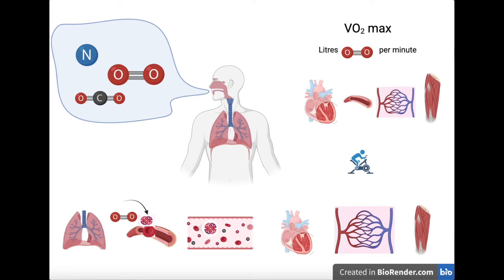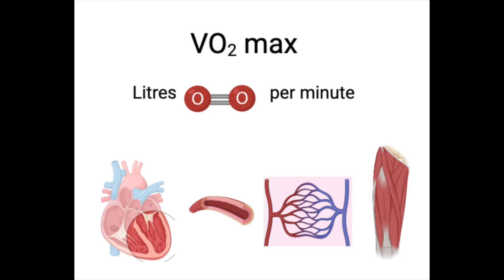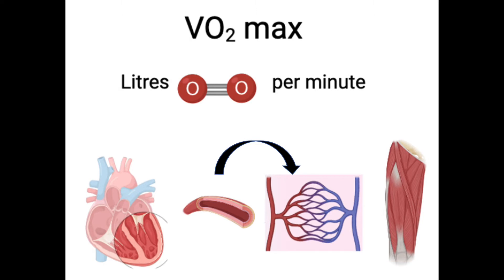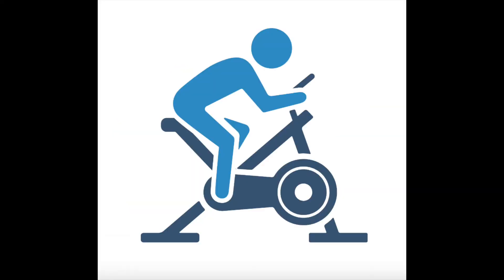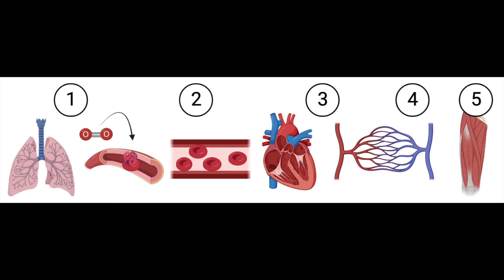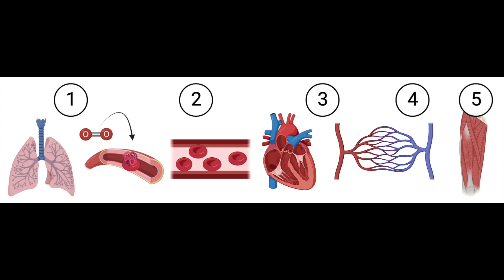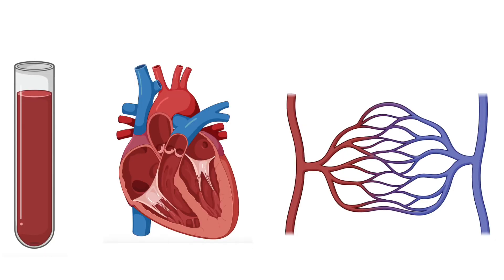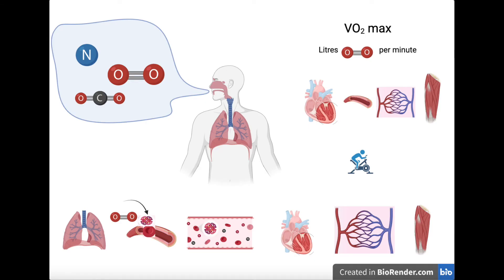VO2 max explained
VO2max is a common term thrown around in the exercise world. What does it really mean though and why should you care? Find out here!

Hint: it’s crucial for one’s health span- the time in which we are living with good health.